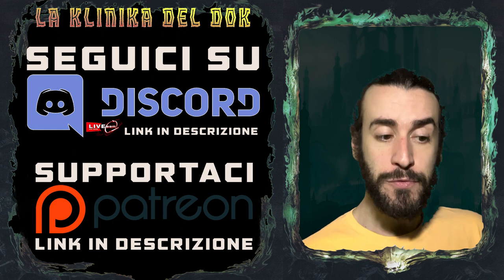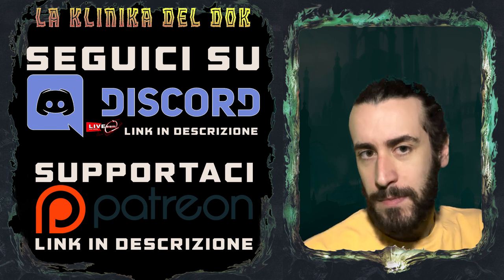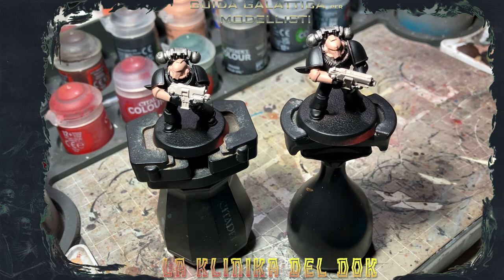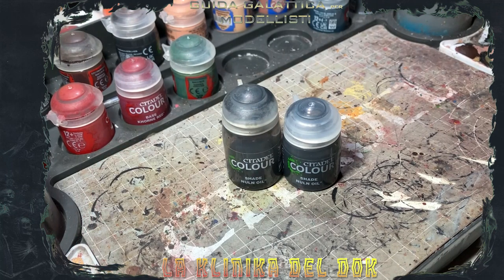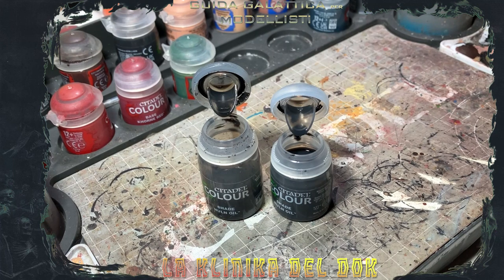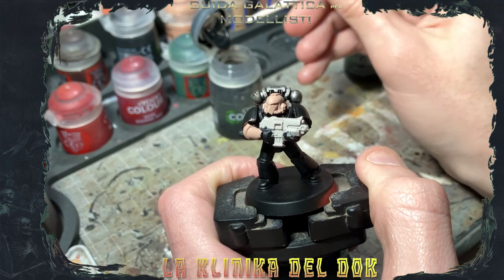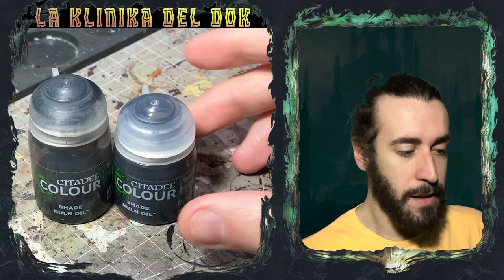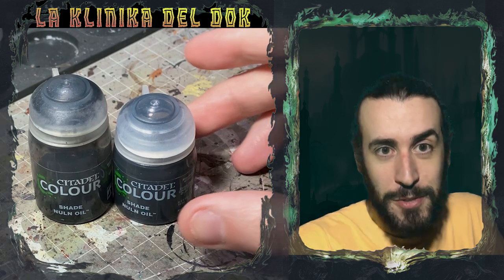La Klinika del Dok ep30 - Shade Vecchi vs Shade Nuovi